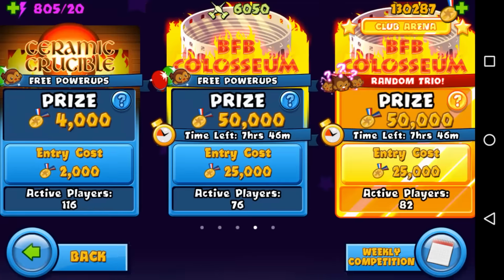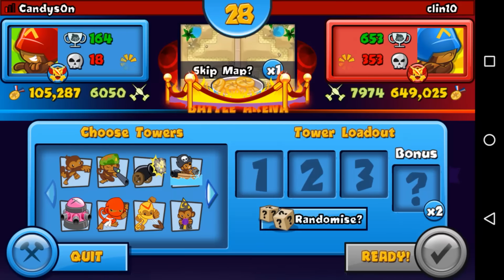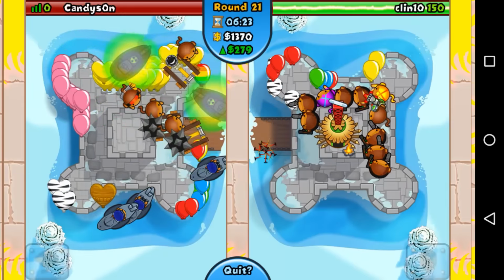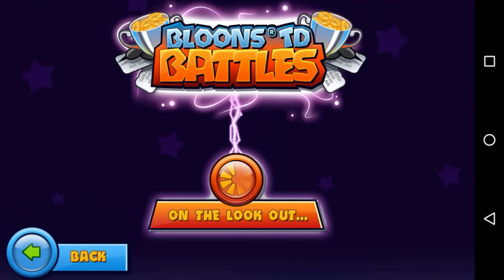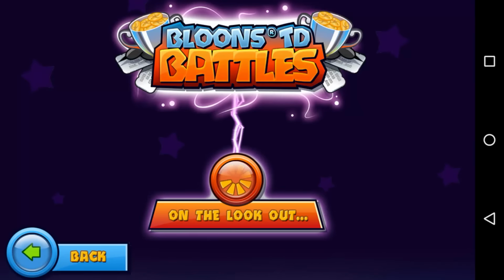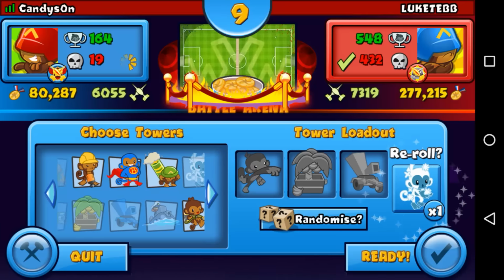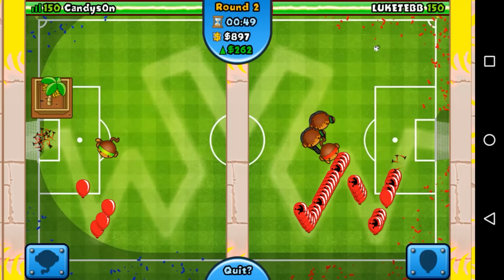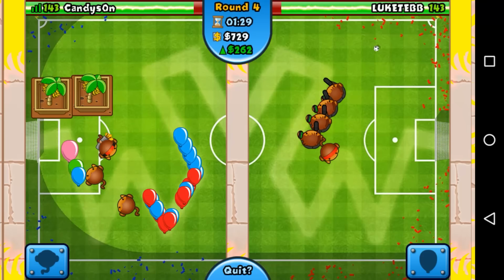Bloons TD Battles: BFB Colosseum and OP COBRA Strat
Today, we play some BFB Colosseum. Since the introduction of this "OP Strat", it has become a centralization of the meta. We are here to get used to this strat. Can we find the proper work around? Watch to find out!

My setup(specs, etc.)
Mobile Recording: Moto X Pure Edition - 3rd gen
►Android 5.1.1 - Almost pure stock
►1.8Ghz Hexa Core Qualcomm Snapdragon 808 CPU

PC Recording/Editing: HP Envy 17
►Windows 7, HP overlay - Stock
►2.3Ghz Quad Core i7 - 3610 QM CPU
►AMD Radeon HD 7850M GPU

Want to learn how to record yourself? Or Change your name? Here are some tutorials regarding Bloons TD Battles.

For newcomers - Watch this to see the best videos uploaded to this channel. They are handpicked and regularly updated to provide the best and most relevant of Candys0n!